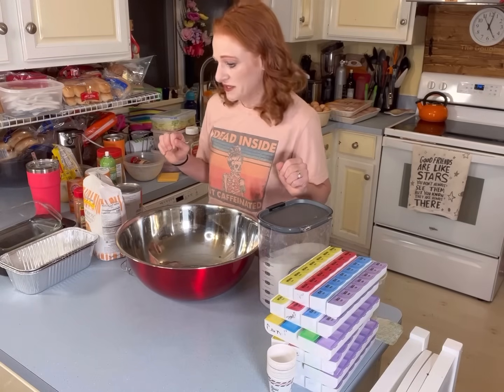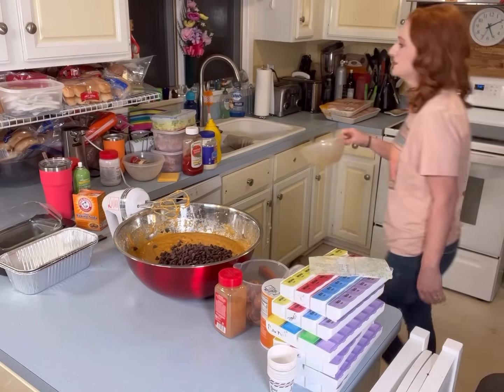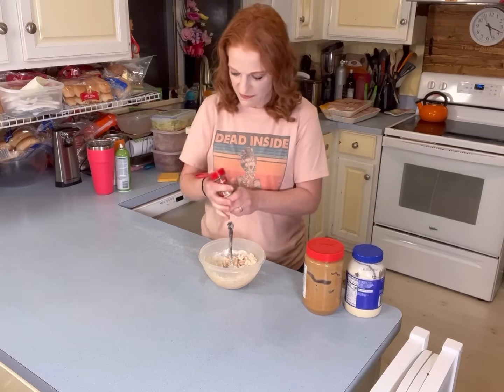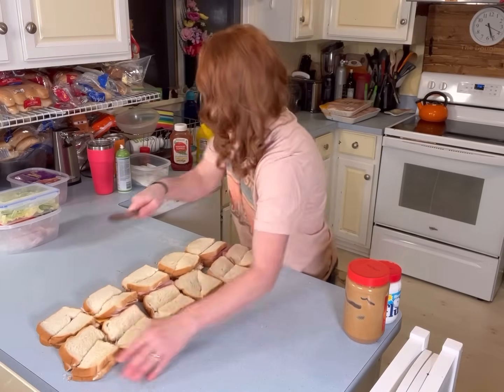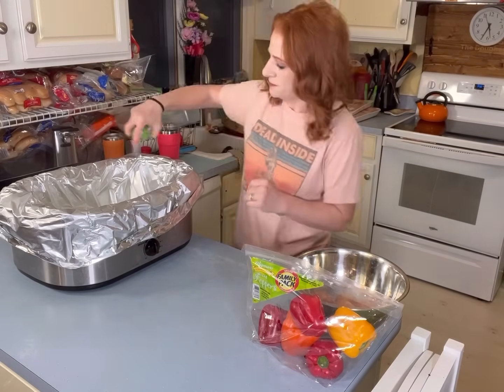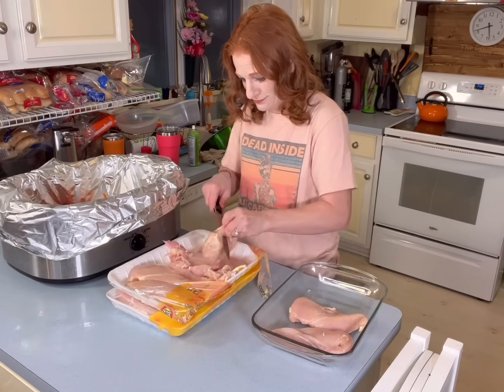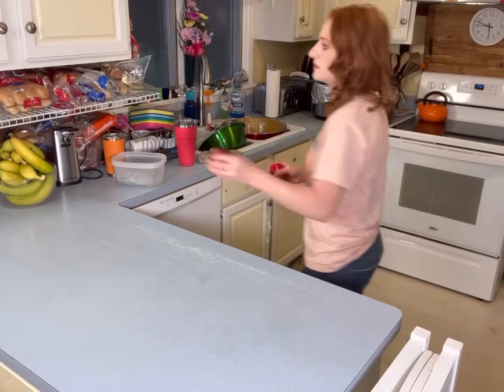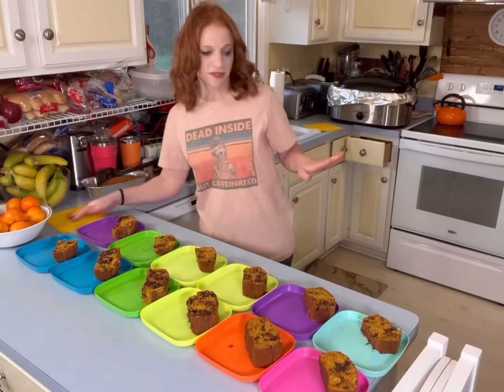MOM OF 12 MORNING ROUTINE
Join me as I Meal Prep for the day for my 12 Kids!

Breakfast:
-Pumpkin Chocolate Chip Bread
-Clementine
-Sausage Links

Lunch:
-Sandwich
-Chips
-Apple
-Yogurt
-Capri Sun

Snack:
-After School Snackerty Board

Dinner:
-Chicken Fajitas
-Veggie Toppings
-Black Beans & Rice
-Chips & Salsa
-Applesauce

Dessert:
-Ice Cream Cake

We hope you have a GREAT Day!

Josh-43
Alicia-41
Alex-16
James-15
Nevaeh-13
Patrick-13
Dayshawn-12
Bree-11
Zoey-10
Dash-8
Jordan-7
Jason-7
Bodhi-5
Harlee-3

Last Name Dougherty | Famous Birthdays

Dougherty
USA

🧡You Belong